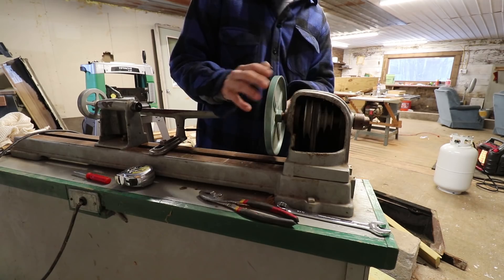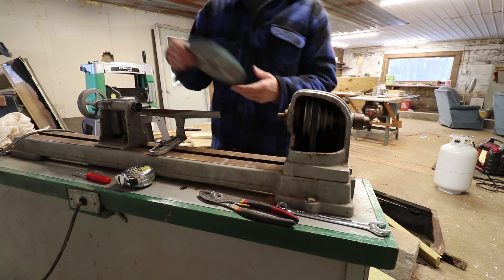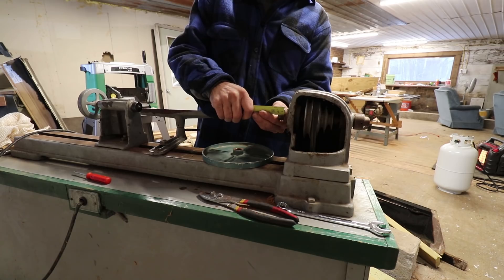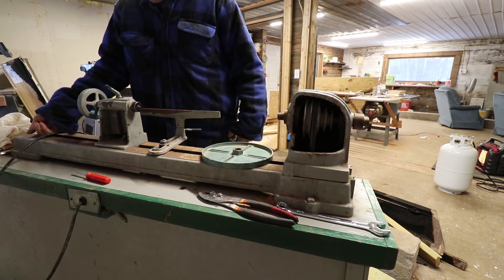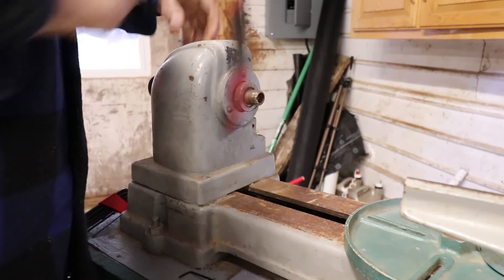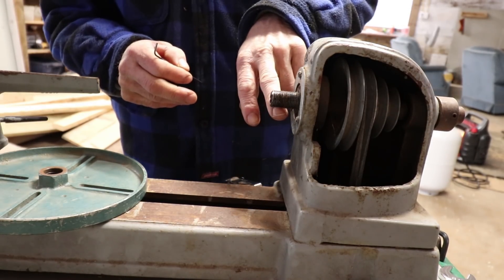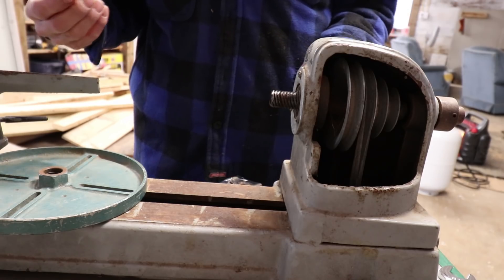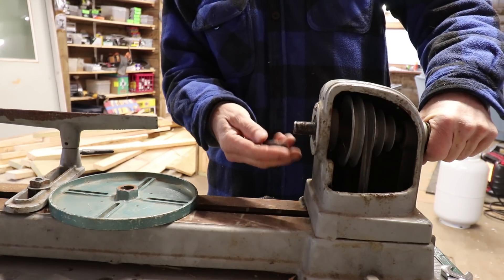THE WORKSHOP. Lathe Question. I need Lathe Chuck advice. Please Help.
I am looking for advice on what pieces I might need or adapters etc. to add a Lathe Chuck to my lathe. On the last video I posted it was very apparent that many of you know much more than I do. Educate me please.